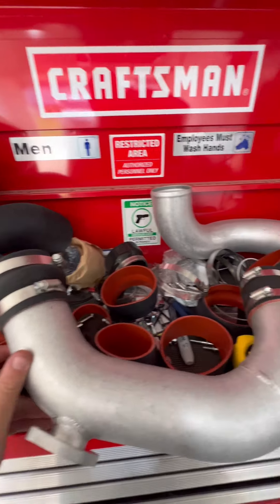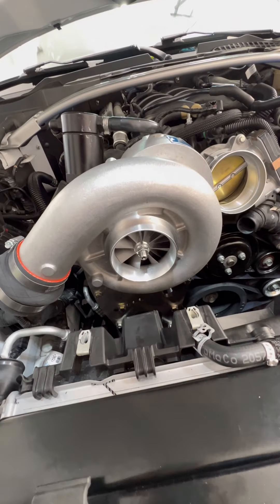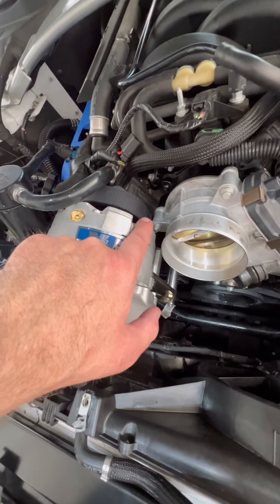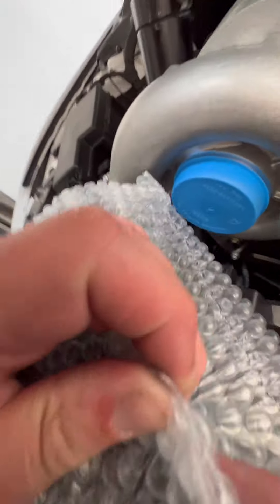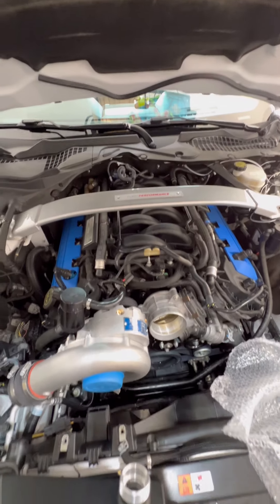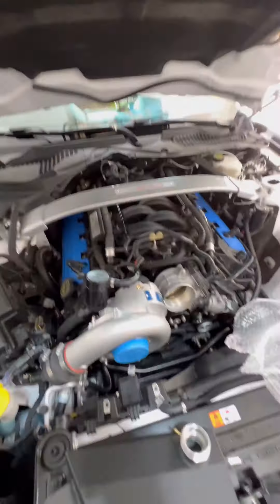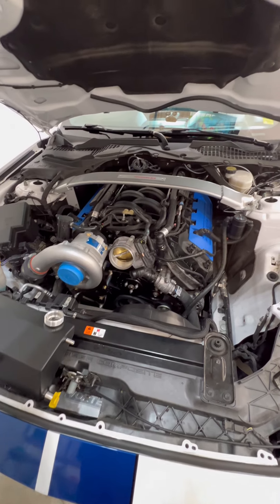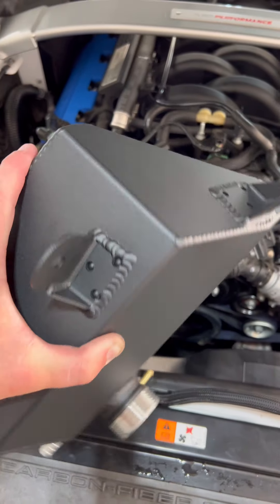Vortech Supercharger install GT350